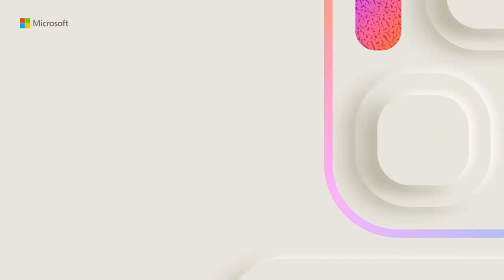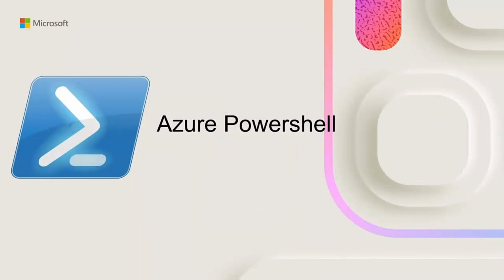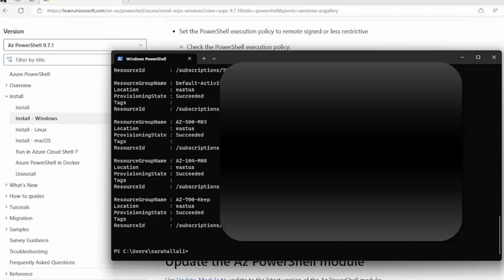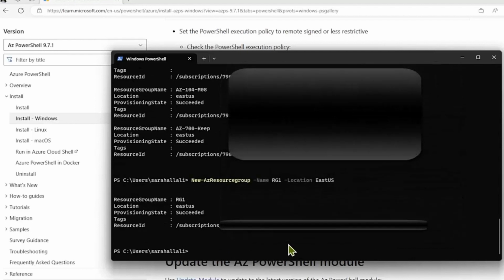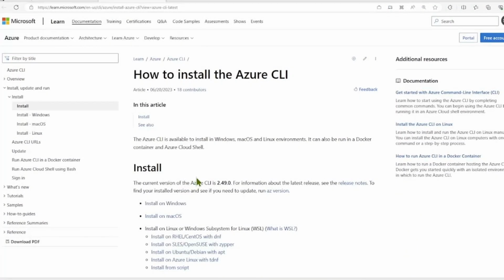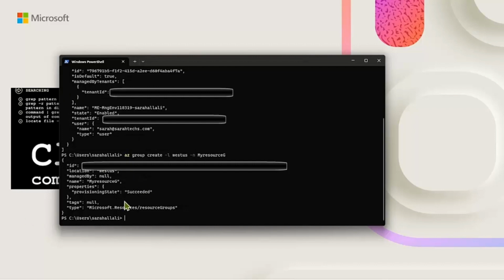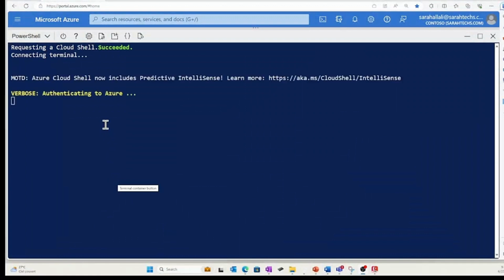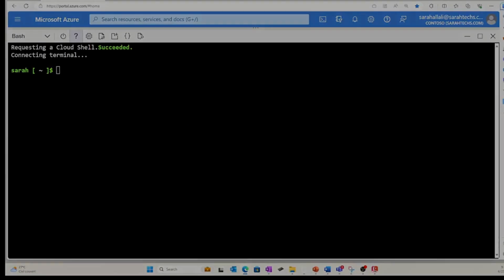Tech Tips with Sarah Allali: Deployment Tools - Part 1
In this video on the Microsoft Trainer Community Channel watch as Sarah discusses the various deployment tools. This is part 1 of a 2 part series.